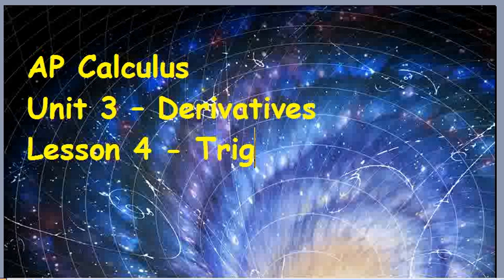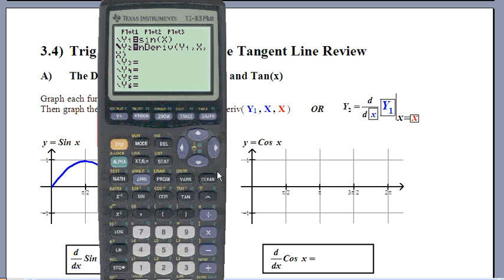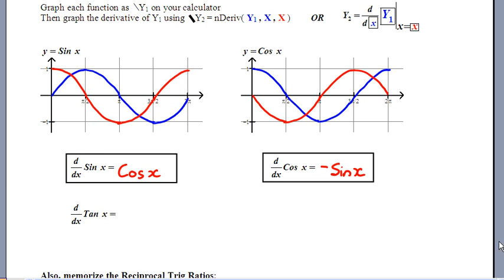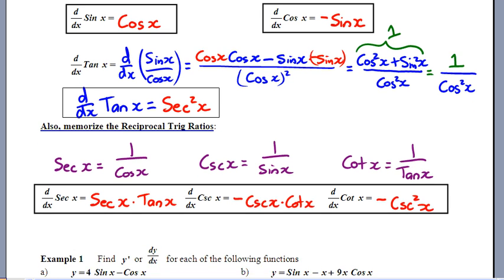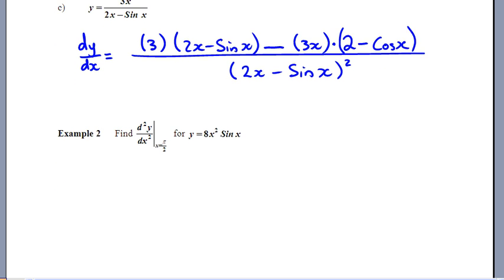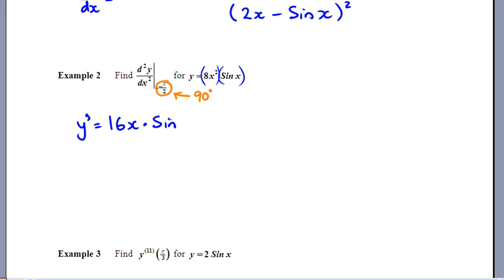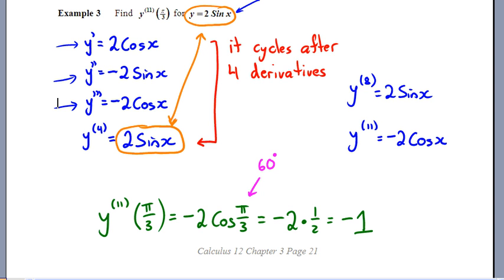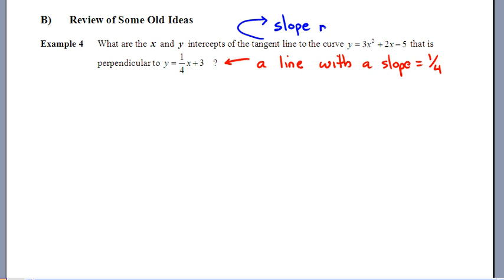Calculus12 Chp3 Lesson 4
Calculus 12 Chp 3 Lesson 4
Derivatives with Trig